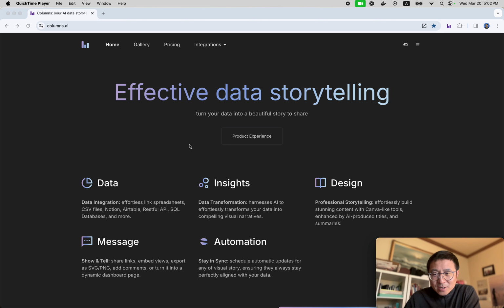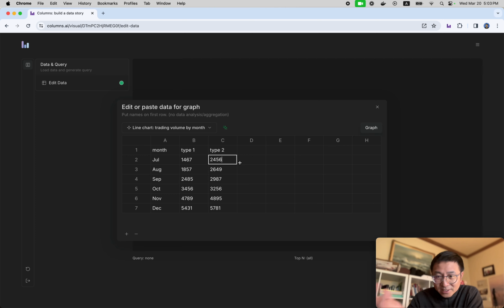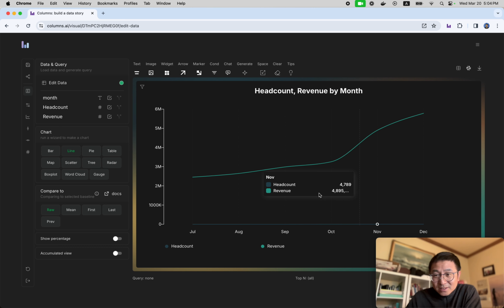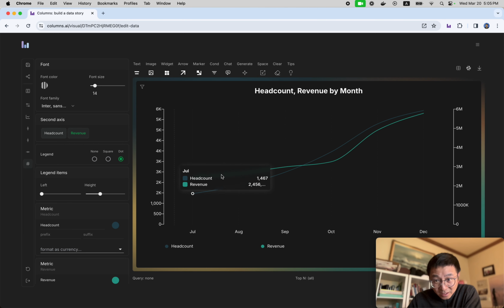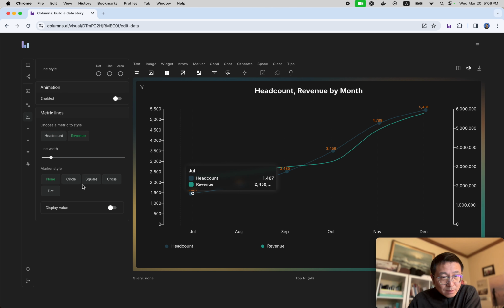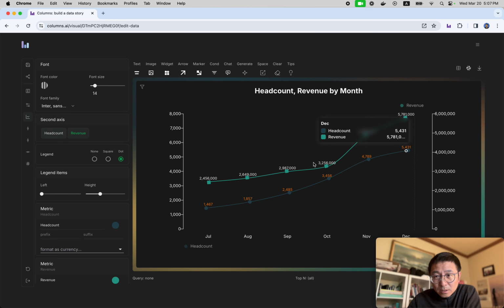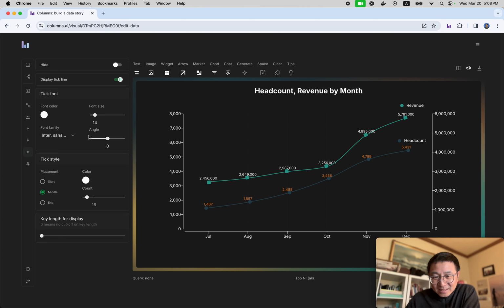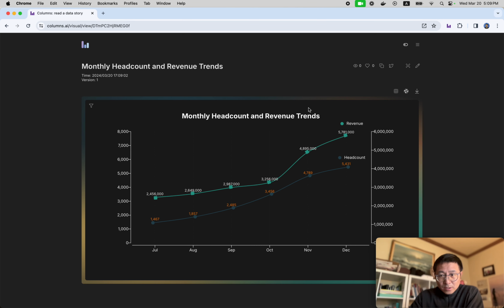Beautiful Line Charts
After working tons of great improvement on bars and pies, now, lets tackle line chart! In this video, you will see how we use second axis, value display, markers, and range overwrites to create a beautiful and insightful Line chart graph on columns.ai, check it out!